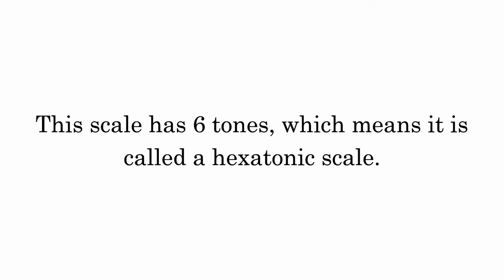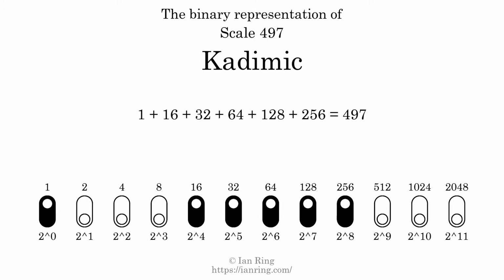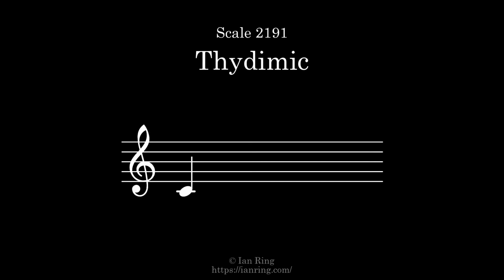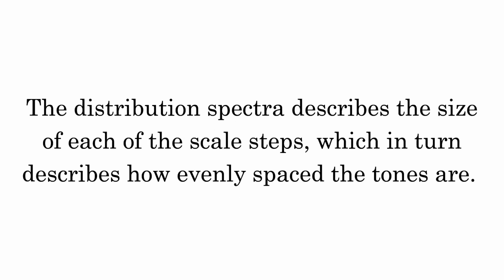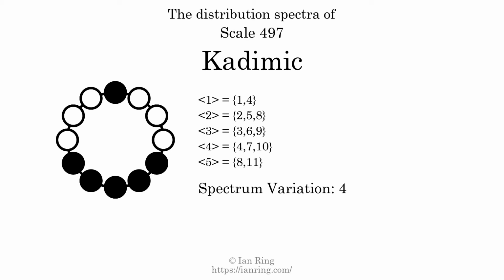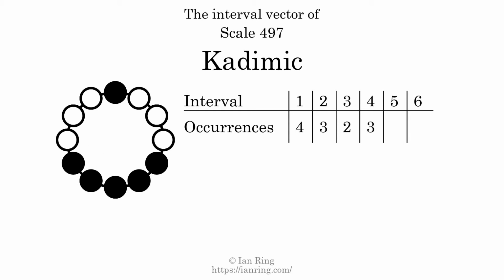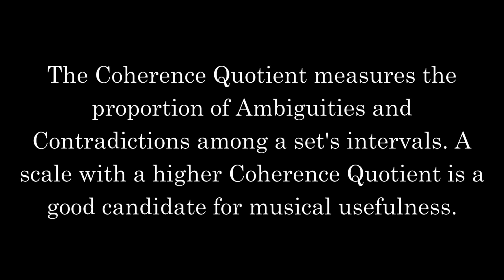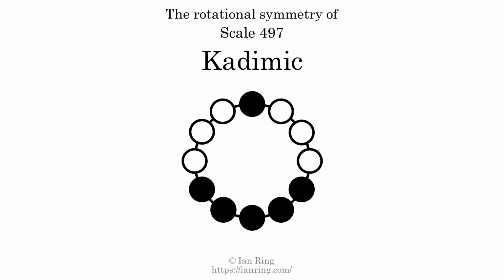Scale 497: Kadimic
More than you will ever need to know about Scale 497, a hexatonic scale also known as "Kadimic". Part of an enormous series of scale analysis videos by The Exciting Universe Of Music Theory.